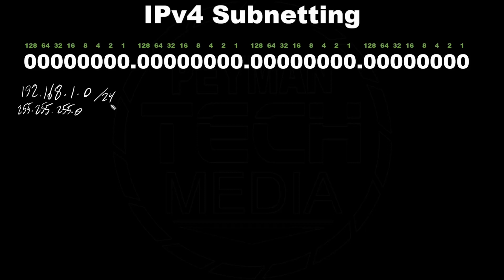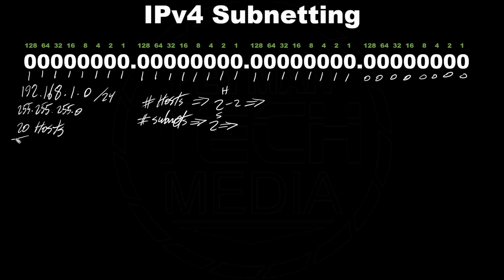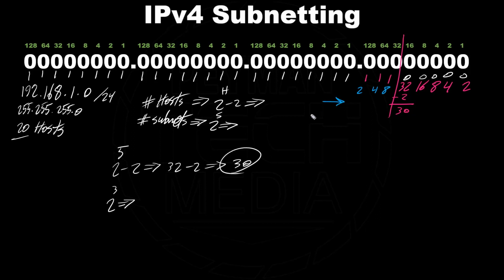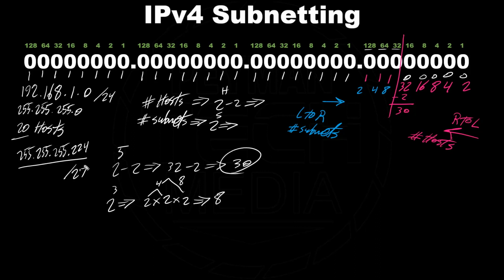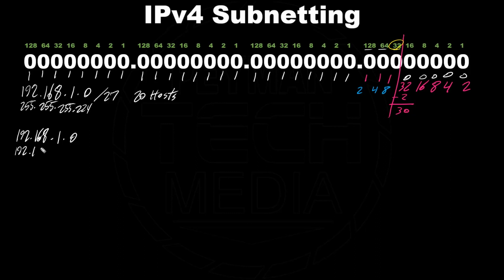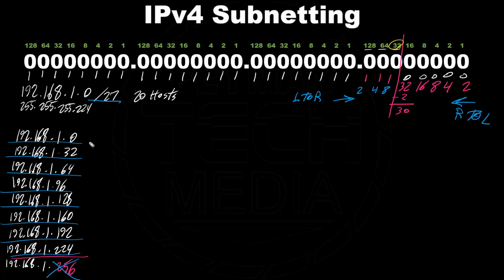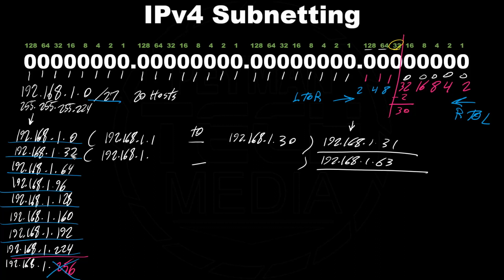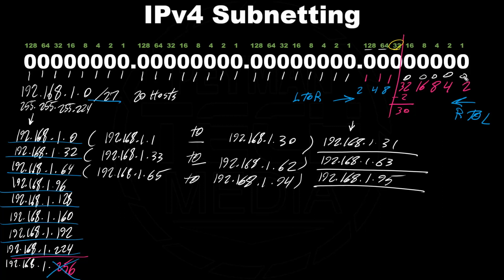IPv4 Subnetting # 2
Internet Protocol Version 4 Subnetting (IPv4 Subnetting)

In this video, we will go over another example of IPv4 Subnetting. In this example, we have Class C default subnet mask, but we need only 20 available IP addresses. As we know already, Class C default subnet mask gives us 254 available IP addresses that we can assign to the computers (Hosts) on the local area network (LAN), so we need to break this large network (Default Subnet Mask) into smaller sub-networks (Classless Subnet Mask) in order to have less IP addresses per subnet (CIDR).

00:00:00 - Intro
00:00:10 - IPv4 Class C Subnetting - Video 2
00:02:08 - Formula to find the number of Hosts and number of Subnets
00:07:20 - See it in action
00:13:40 - Video Recap
00:14:16 - Outro